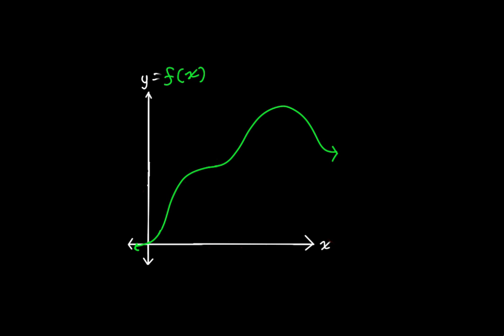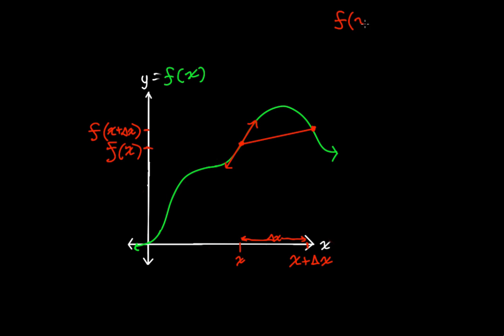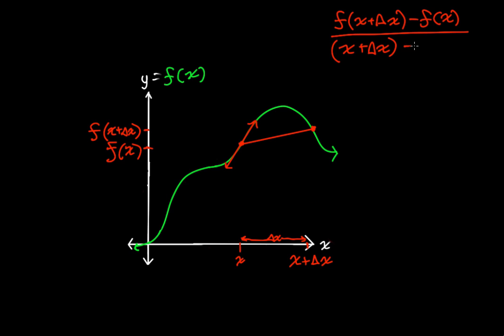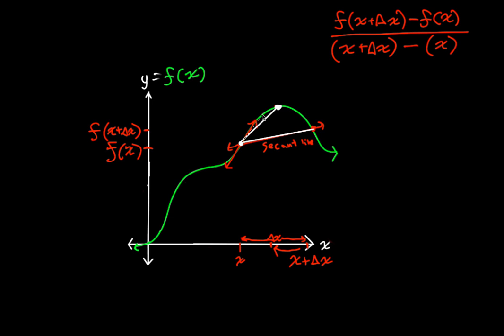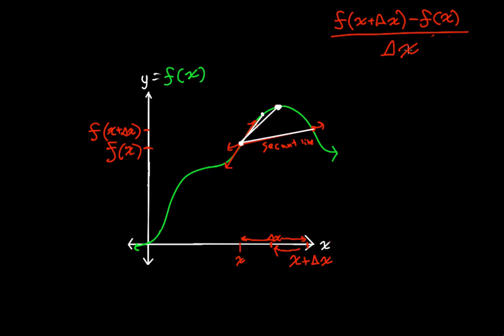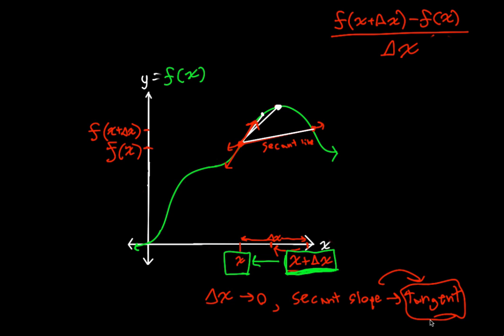How to Find the Slope at One Point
In this video we will gain the formula for the slope at one point.  I hope that you enjoy!